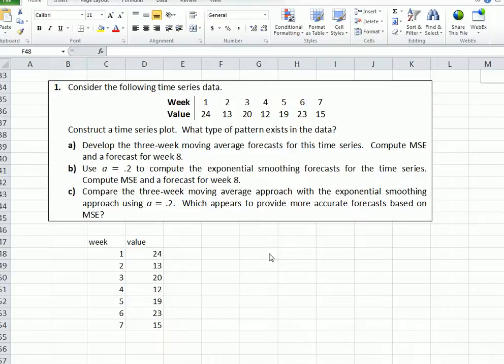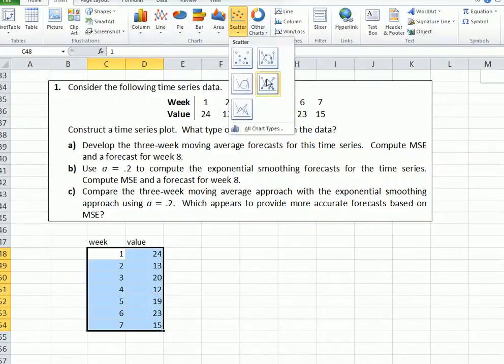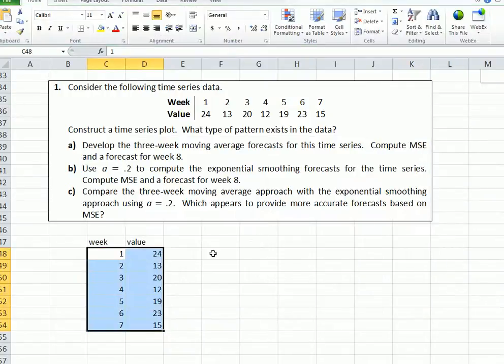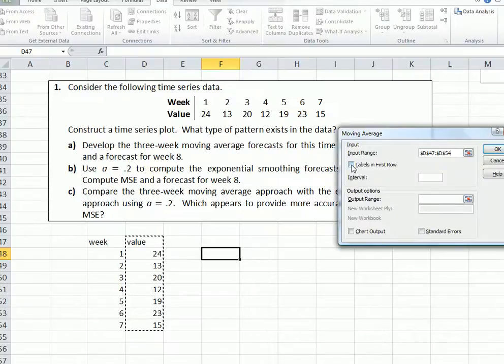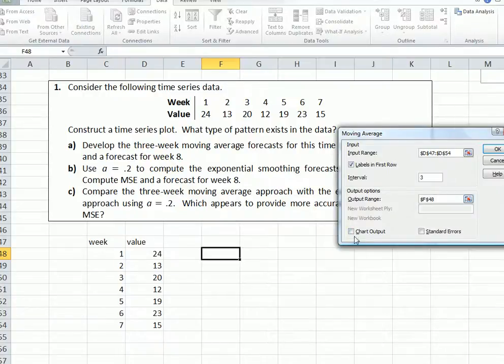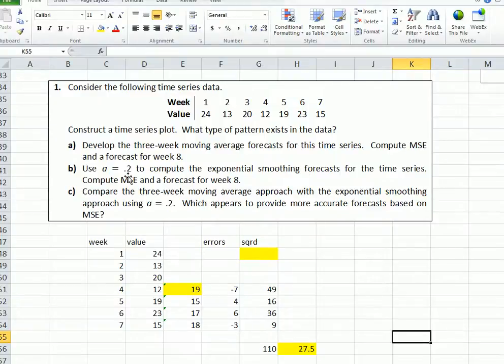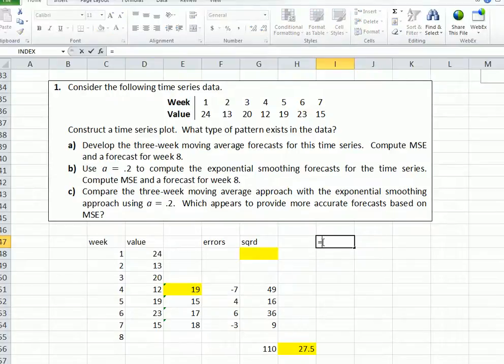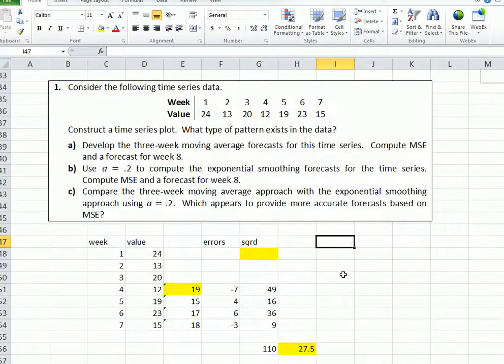Moving average.avi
Using Excel to calcute Moving Averages and Exponential Smoothing in Time Series data. Also use of MSE to compare accuracy of forecasting.